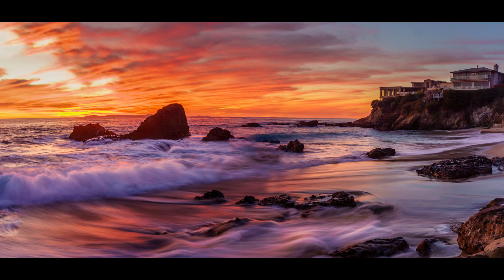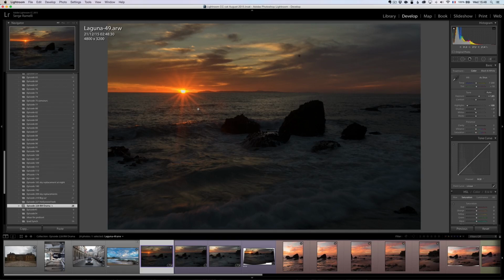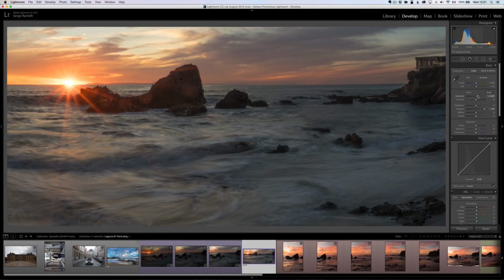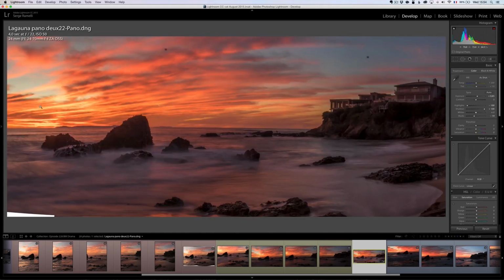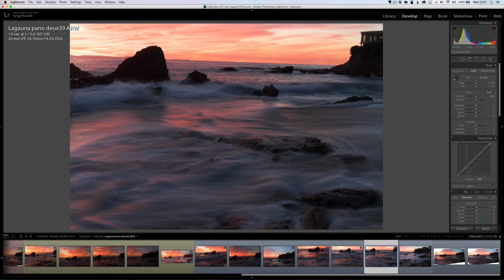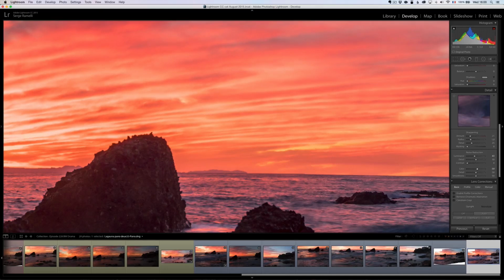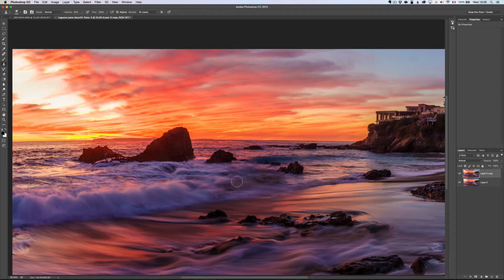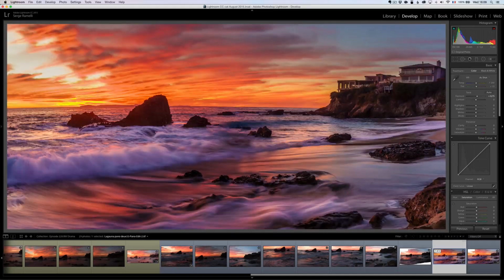How to Find the Right Composition - Amazing Laguna Beach Sunset!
In this episode, I will show you some of the best photos that I took of Laguna beach last week, when I witnessed one of, if not, the best sunset I have ever shot.

I used the Panorama option in Lightroom to try different panoramas at different times.

Voila !